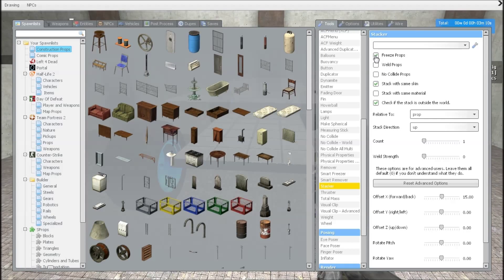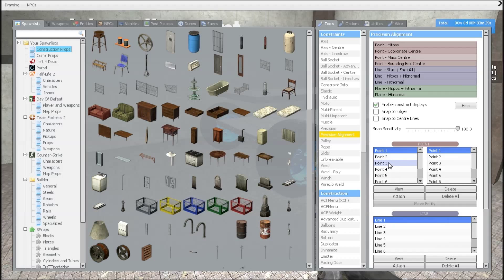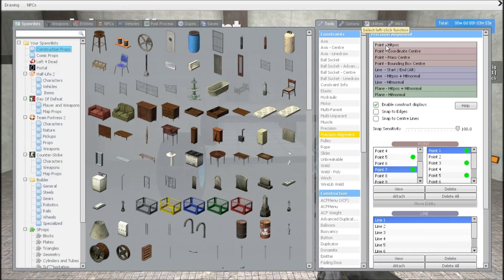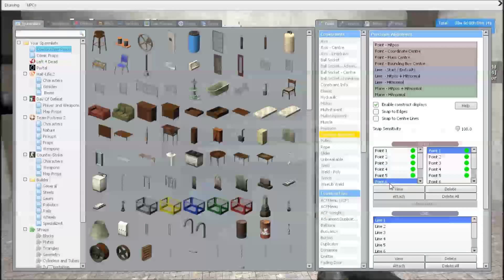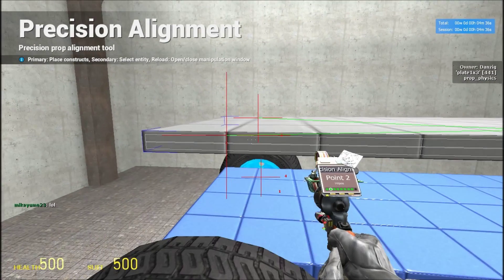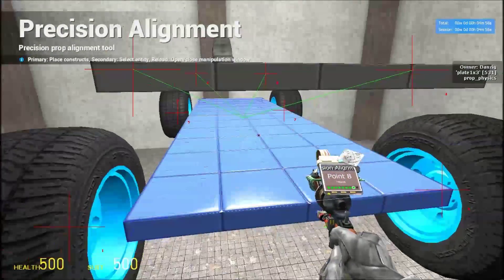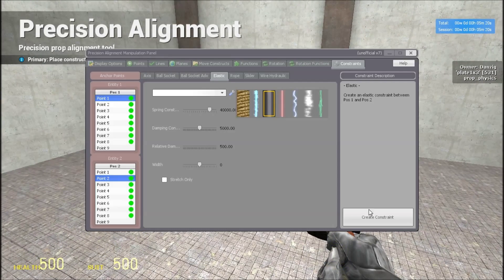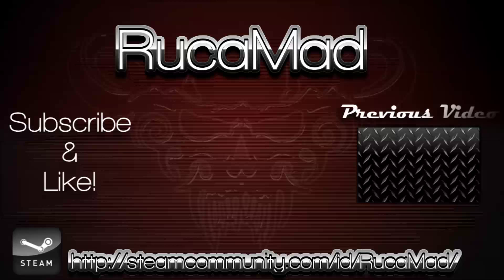Gmod - Tutorial - Plate-less Hydraulic/Elastic Suspension Tutorial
A quick tutorial (my first ever) and demonstration of how to apply Hydraulics or Elastics without a plate to attatch them to.